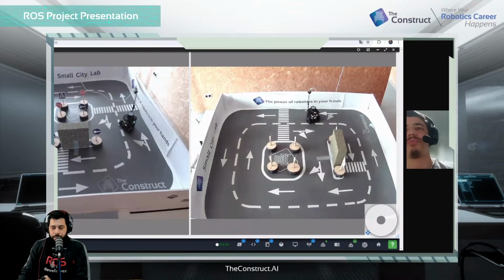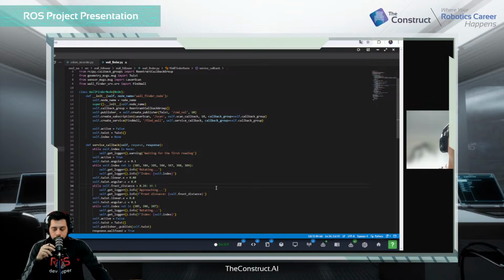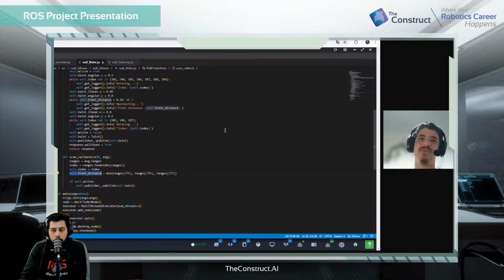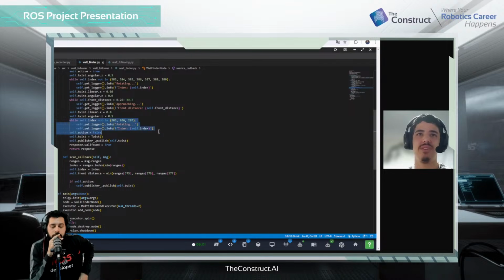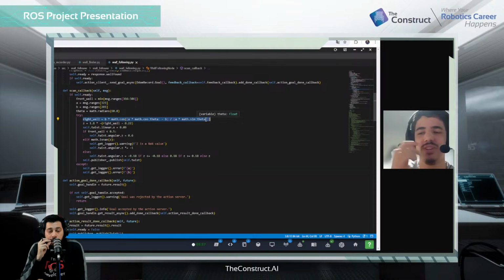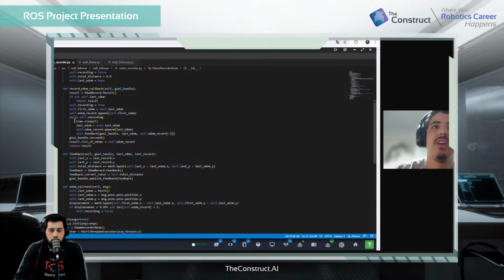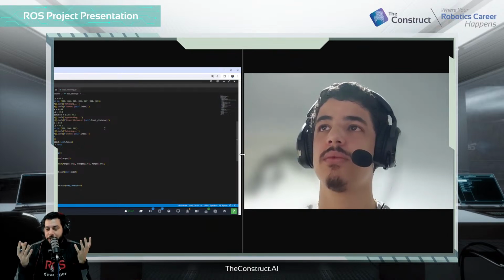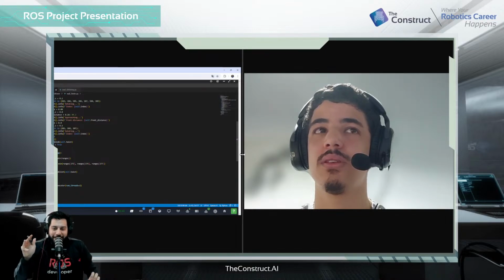Pedro Matias ROS 2 Basics Project Presentation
Pedro Matias will do a presentation of his ROS project built during his completion of the ROS Basics Python course. In this presentation,  Pedro Matias will show how he made a Turtlebot 3 robot perform a straight line following behavior as well as execute a service that commands the robot to move along the walls of the lab, recording the odometry with action server.